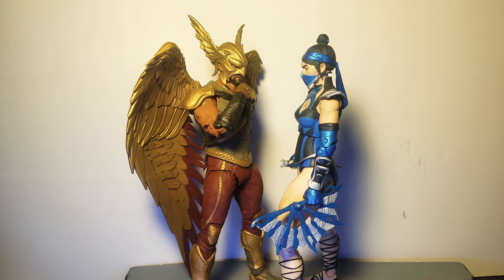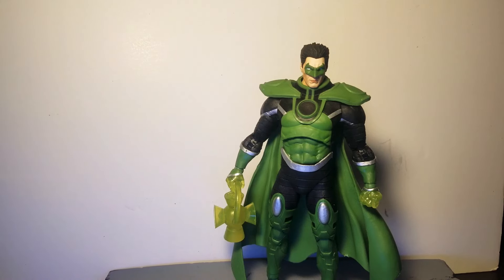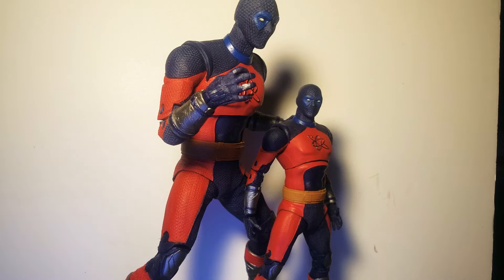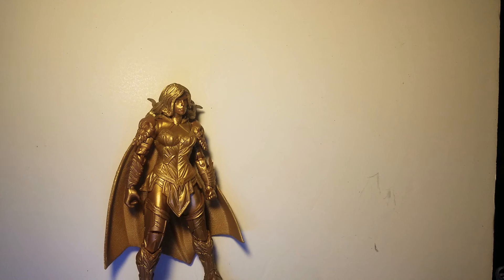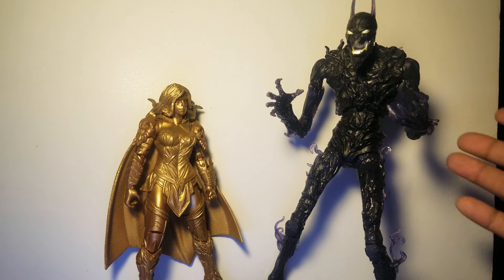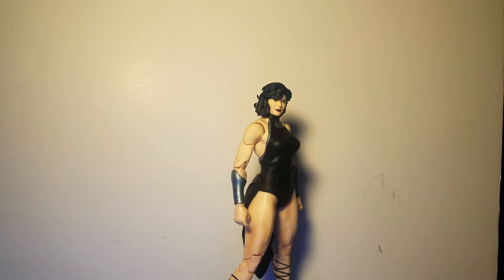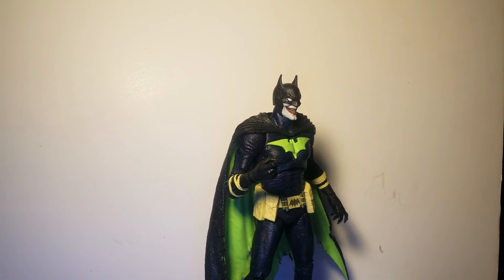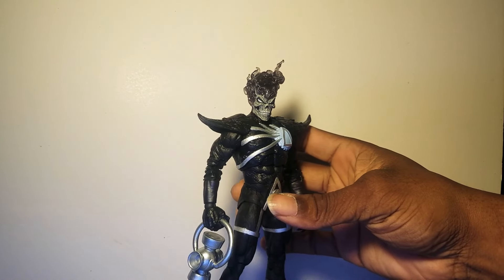Top 10 Mcfarlane Toys of 2022💥💥💥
This is my top 10 Mcfarlane toys list of 2022